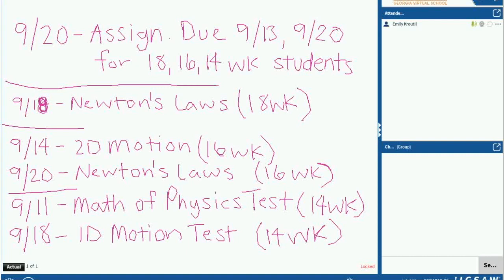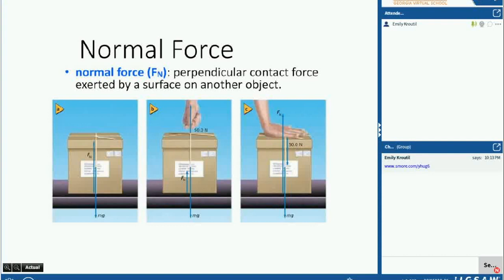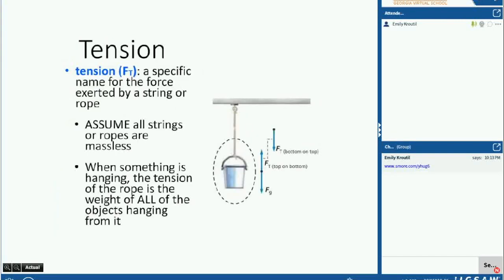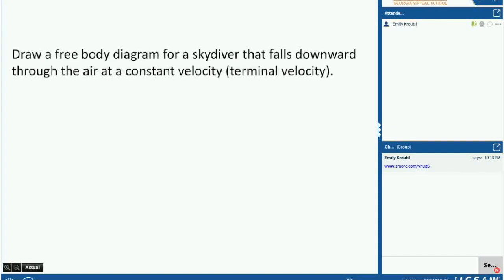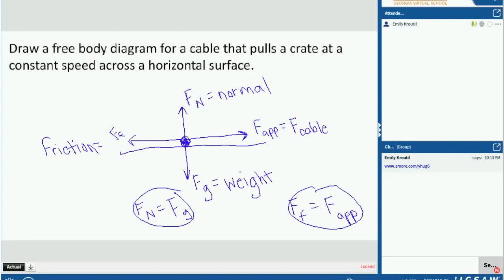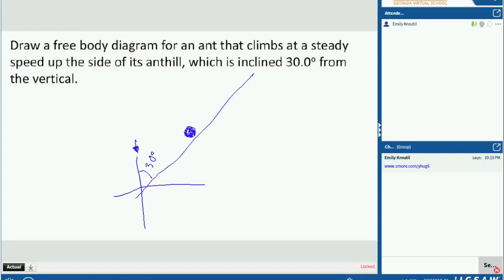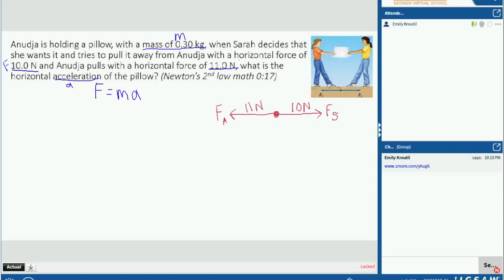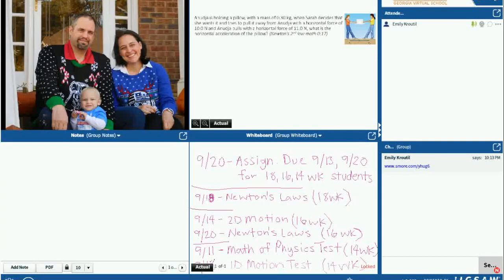Newton's Laws and Free Body Diagrams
This video is about Newton's Laws and Free Body Diagrams